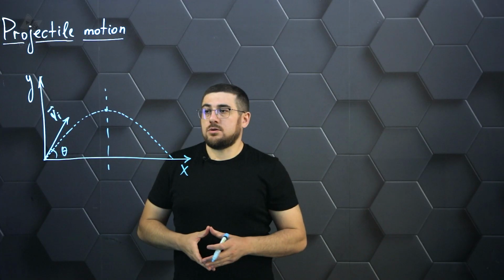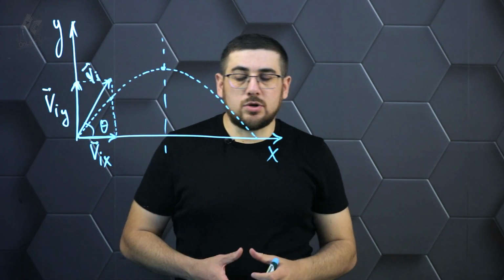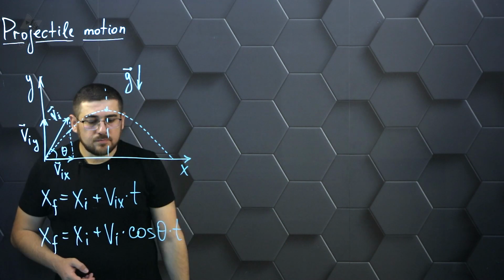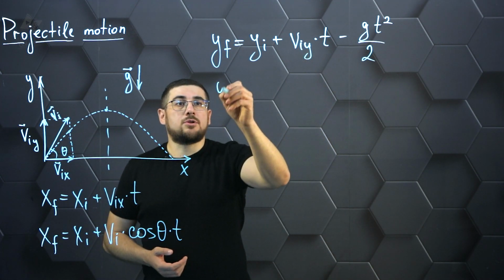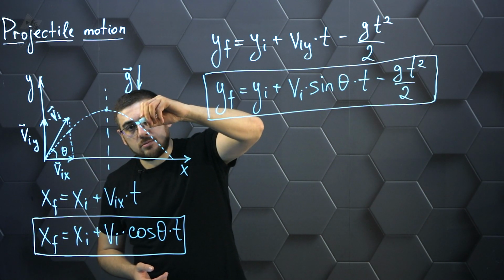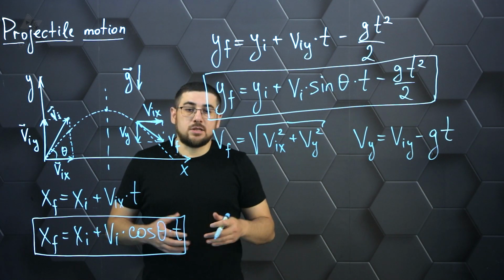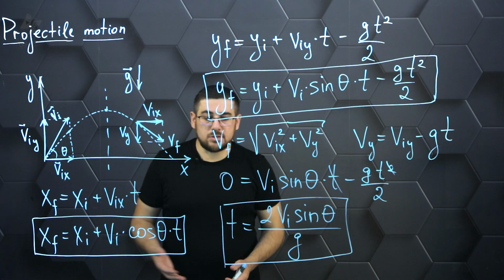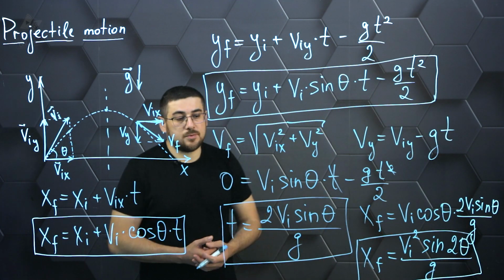Projective motion. Part 3.